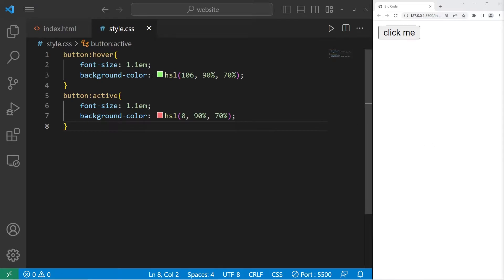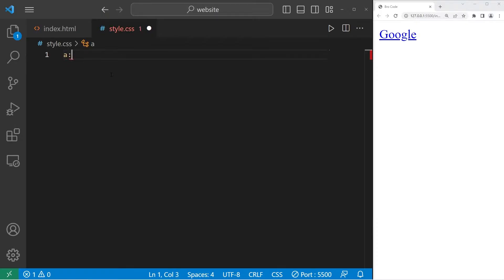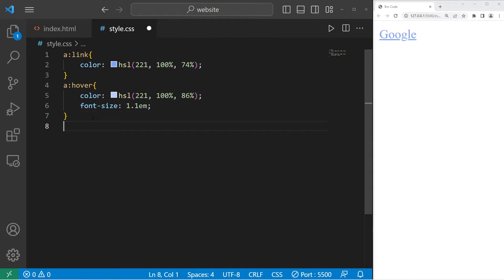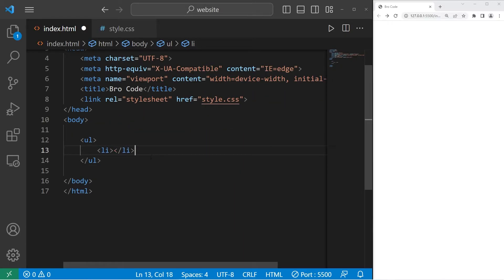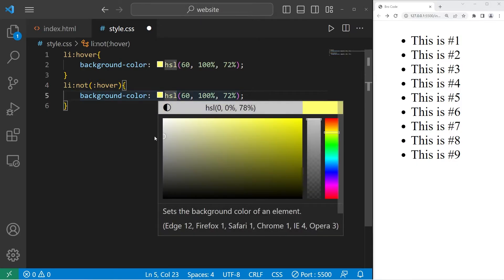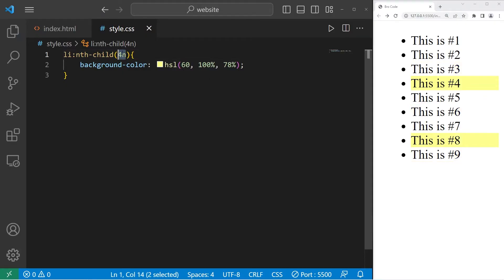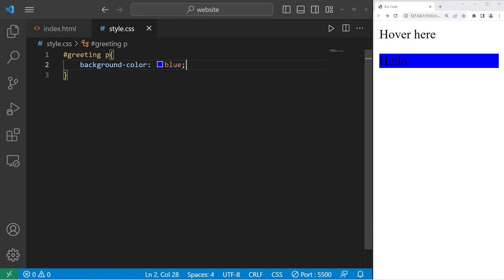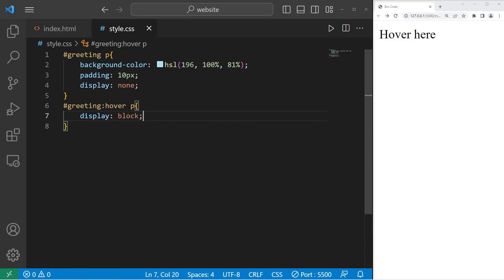Learn CSS pseudo-classes in 7 minutes! ☟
CSS pseudo classes hover link active tutorial example explained